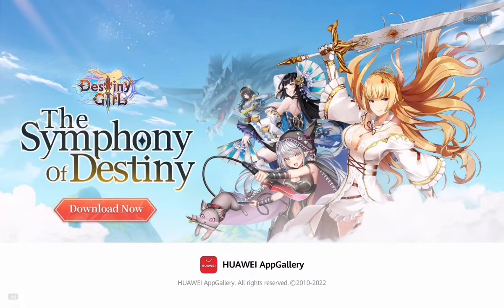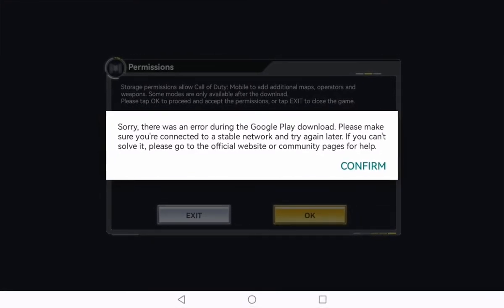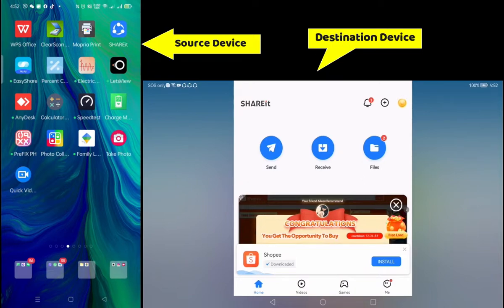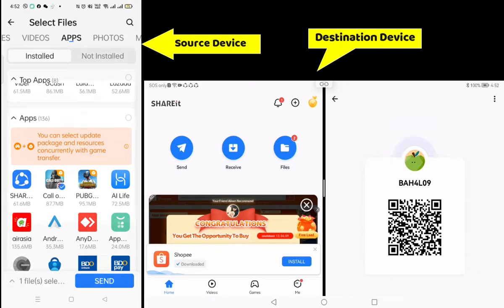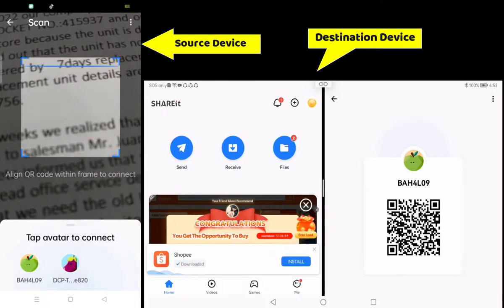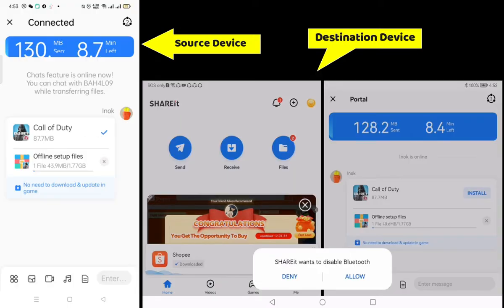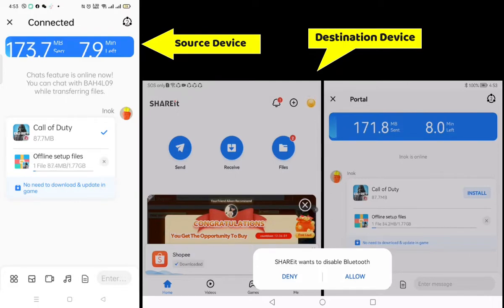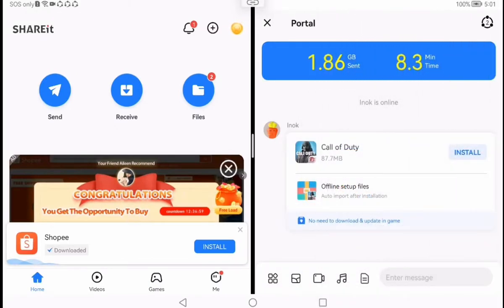How to install call of duty in Huawei tablet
I've been playing Call of Duty Mobile on my phone, I was curious in playing it in a bigger tablet screen, so I downloaded the installer using the Huawei AppGallery, but after installation when I am trying to run the game it say's that error during google play download, but since Huawei device doesn't have google play I tried other way to install the game on the Huawei device.